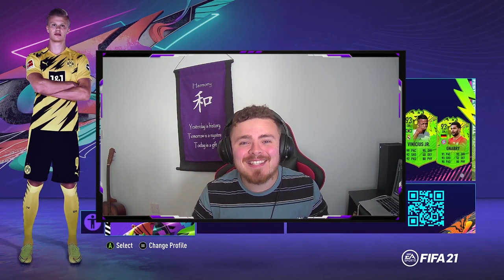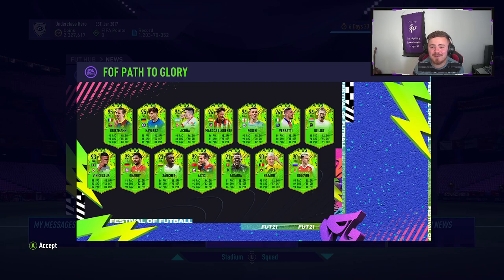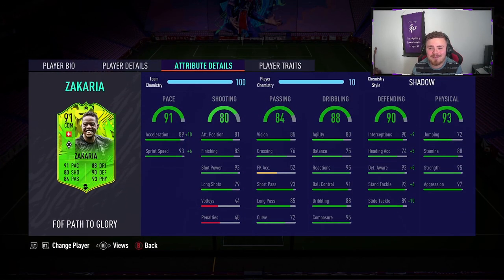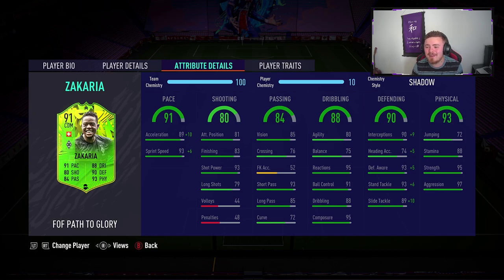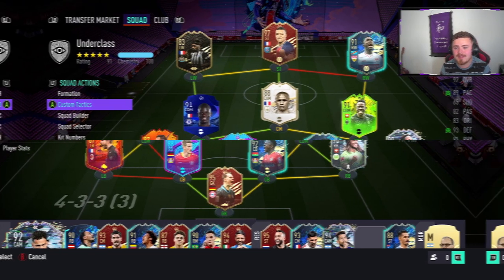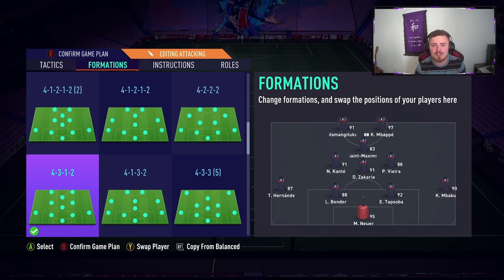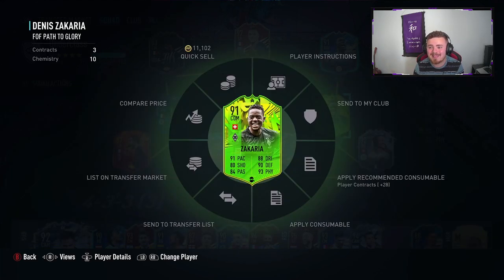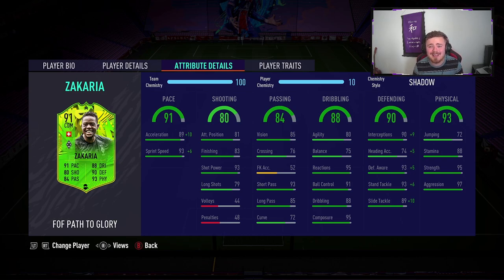MIDFIELD BRICK WALL! 🧱 FESTIVAL OF FUT ZAKARIA PLAYER REVIEW! FIFA 21 ULTIMATE TEAM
Finally a new promo!! Festival of fut is here and it looks super saucy! Let's see if the 91 Zakaria is worth the pick up!